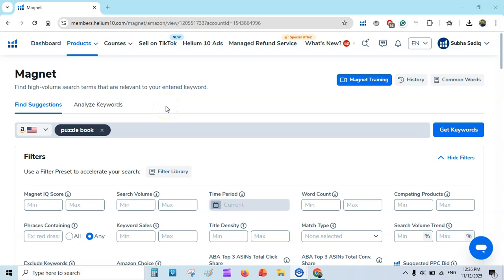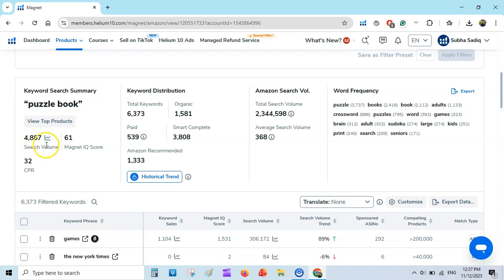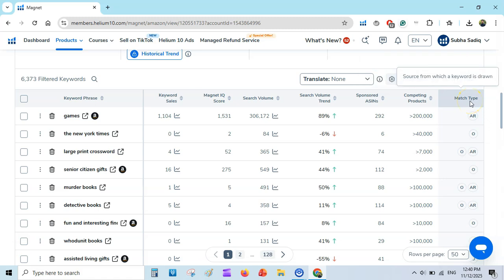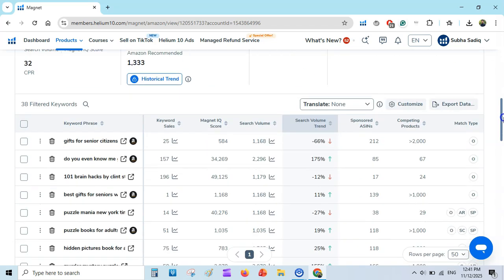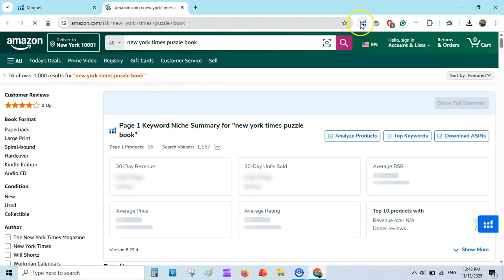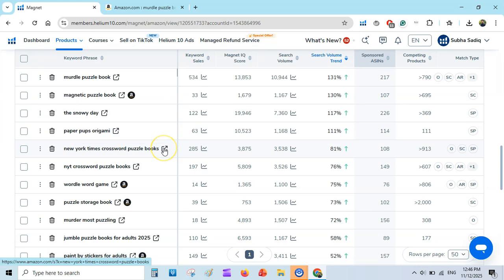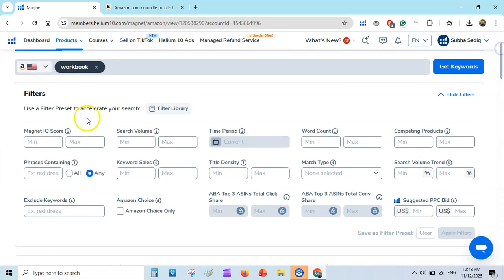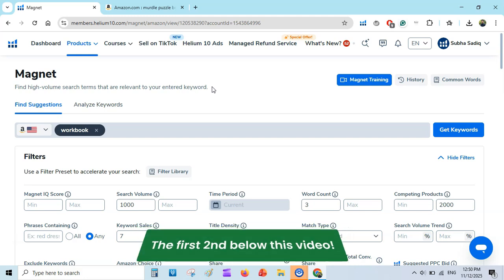Amazon KDP Keyword Research Tutorial 2026 Using Helium 10 Magnet Tool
In this Amazon KDP keyword research tutorial for 2026, I have shared a quick way to come up with low competition keyword ideas for KDP low content and medium content books. For this Amazon KDP tutorial, I used the Magnet tool inside Helium 10 and found a lot of profitable keyword and book ideas in minutes.

I have been self publising books on Amazon since 2017 and until now I have used verious KDP keyword research tools and found Heliums 10 to be one the best one. In this quick helium 10 tuotial, I have shared a step-by-step process to do Amazon keyword research fast and easy.